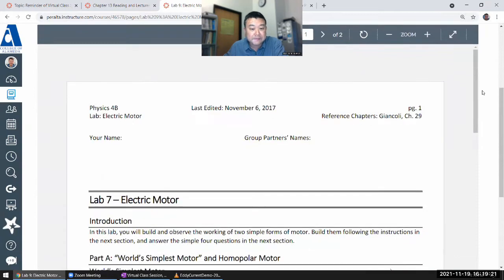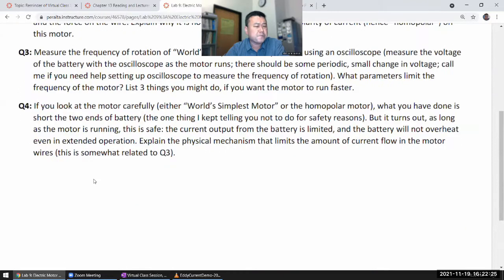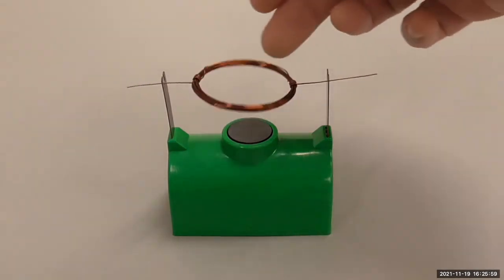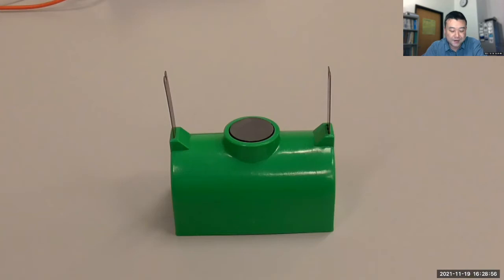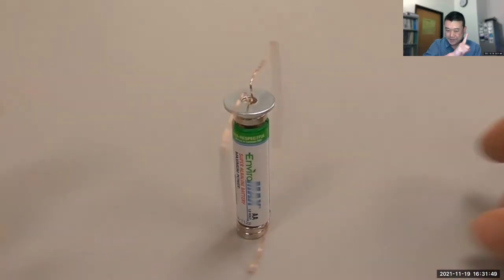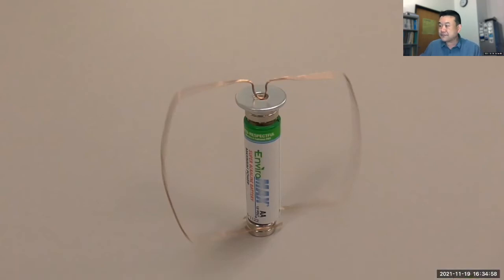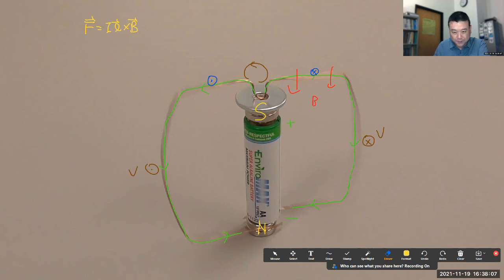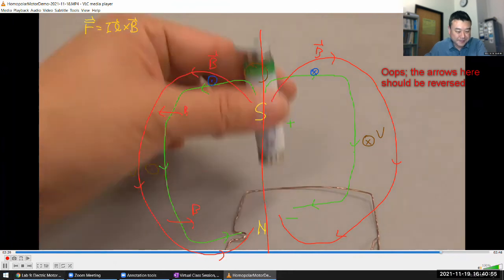Physics 4B - Electric Motor Demos